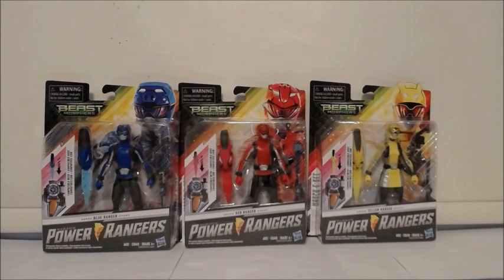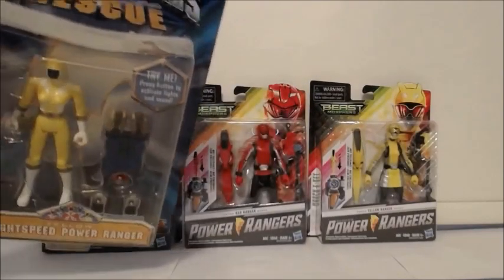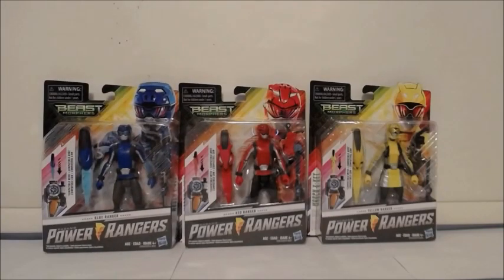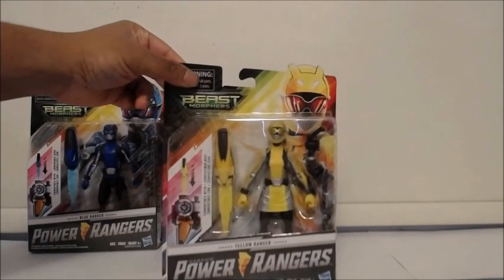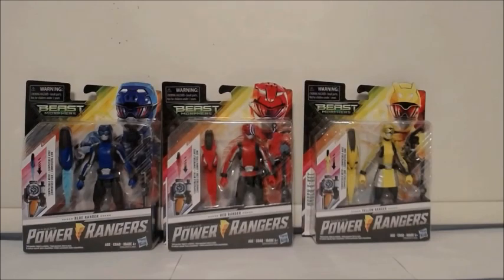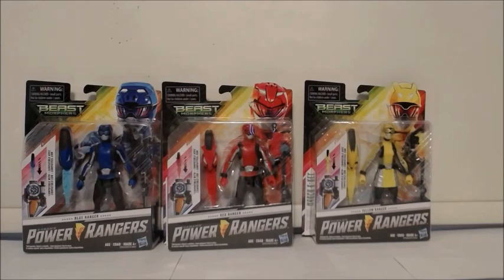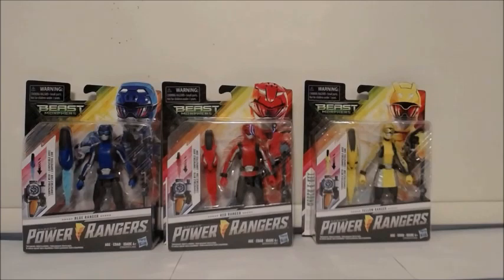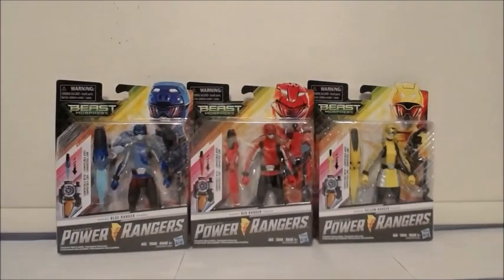Review 317: Power Rangers Beast Morphers Figures Review PT. 1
This is the first part of my review for the beast morphers figures, the first part will be a basic review of the packaging, and the following review will be of the figures. (I do apologize for my first upload didn't realize the volume was really low).